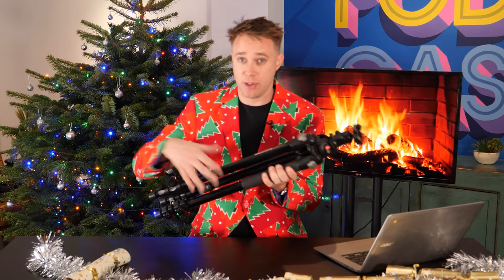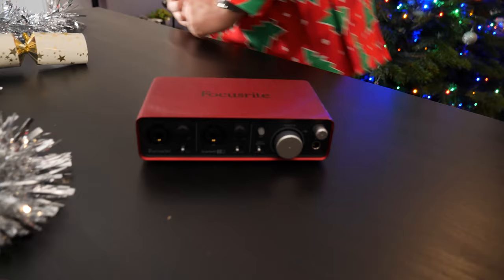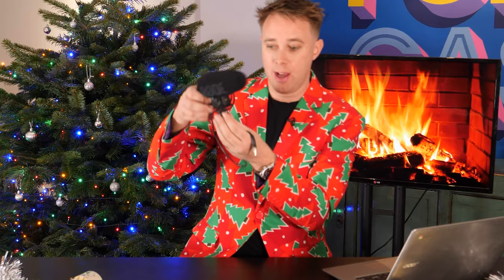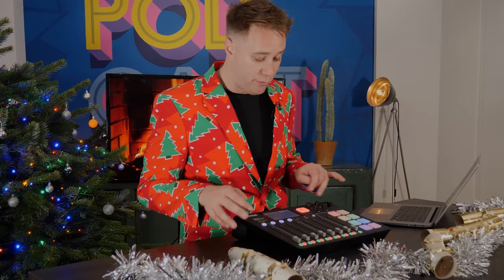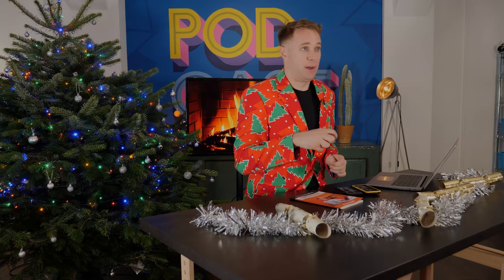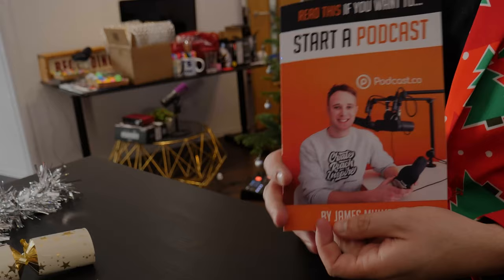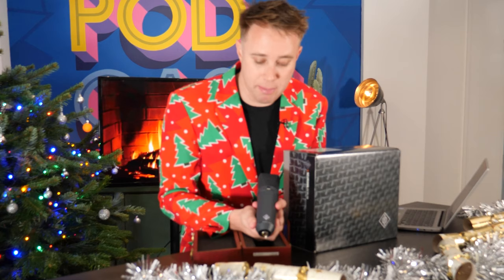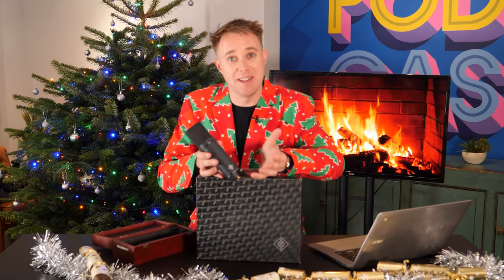12 Gifts of Christmas: Part 2 | Gift Ideas for Podcasters, Broadcasters and Creative People